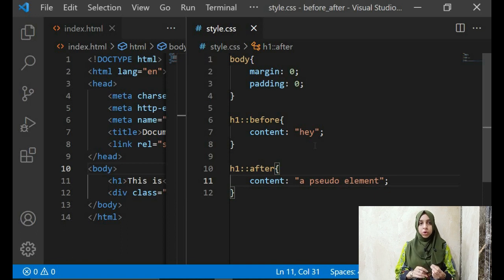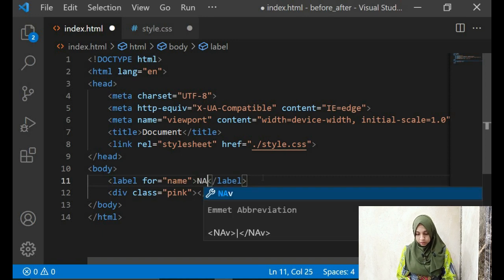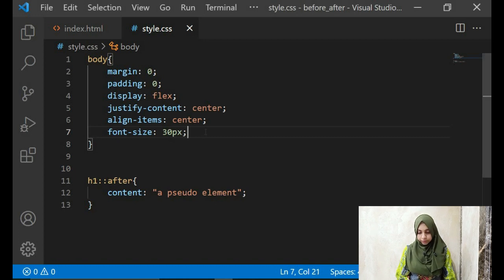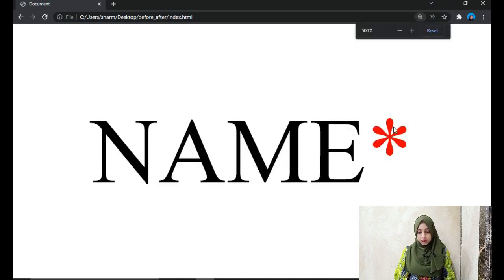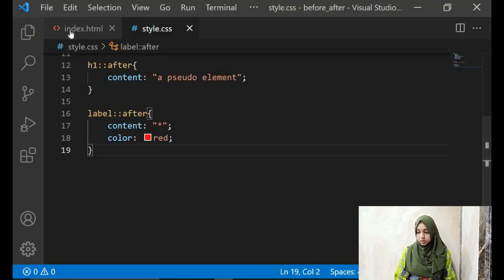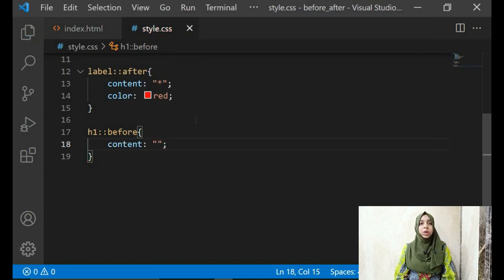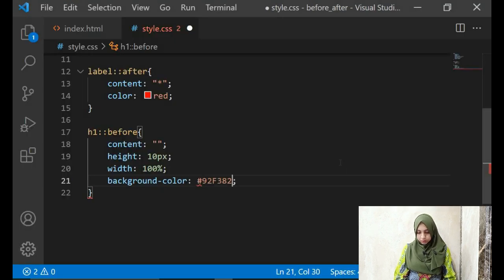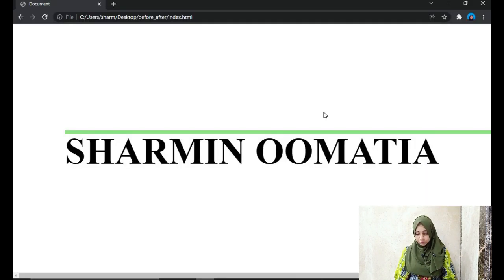Before and After Pseudo Elements Explained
Hope this video helped you understand the before and after selector in CSS.